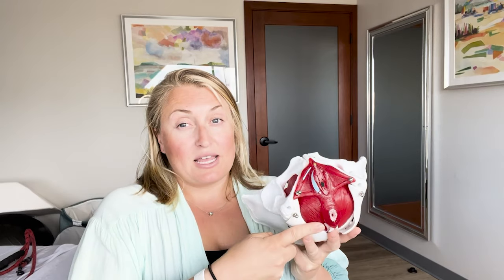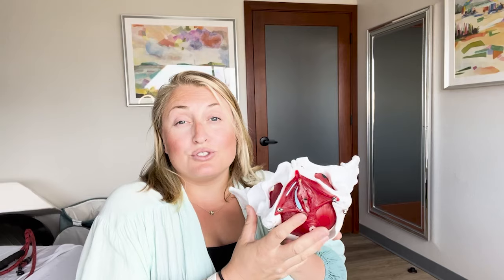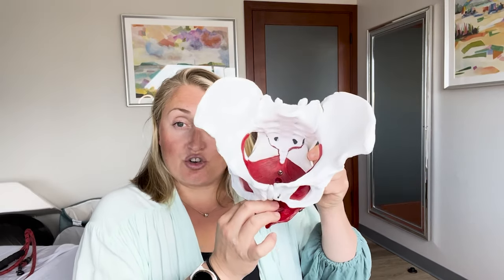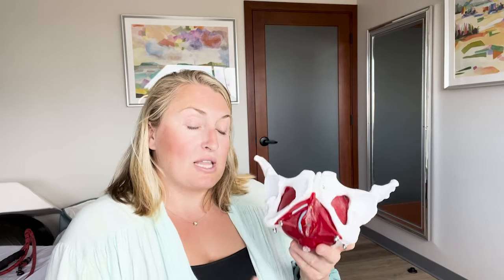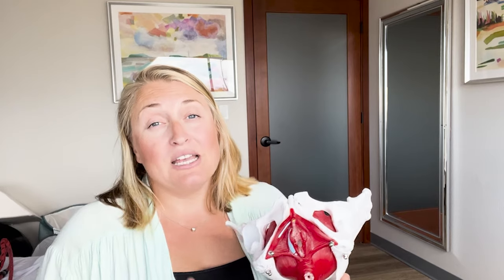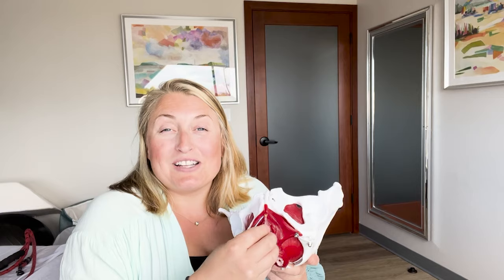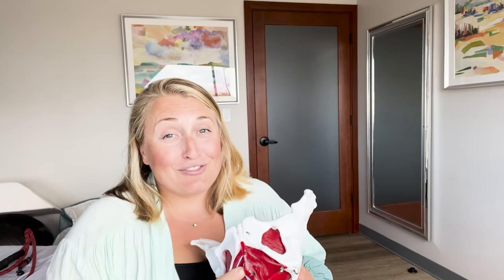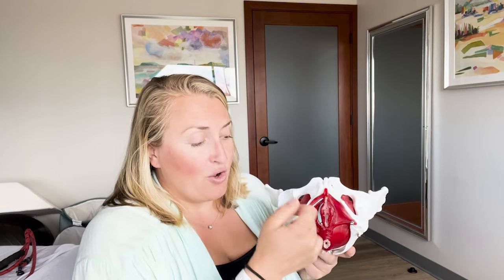The Truth About Perineal Massage: Does It Actually Prevent Tearing?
Perineal stretching is not evidence based and is not going to help prevent tearing. One major limitation of perineal stretching is that it does not address all three layers of the pelvic floor.

In this video we discuss the importance of the pelvic floor stretching and making sure all three layers are lengthened and the tissue hEALTHY. We discuss why kegels does not help improve the health of the pelvic floor and how most people do not do them correctly and why they can cause more tightness than help.

I have created an online program The Secret To A Tear-Free Birth And Fast Postpartum Recovery! For More Information + Access To A Free Preview Ebook Head Over

What you will learn in this video:
00:00 The Truth About Perineal Massage: Does It Actually Prevent Tearing?
01:20 What is Perineal Massage
08:15 What Research Suggests
09:07 How to improve delivery outcome

✅ Subscribe for more FREE tips around preconception, infertility, pregnancy, birth, postpartum and menopause tips on how to relieve pain and optimize your body for life and regain your strength so you can optimize your body for yourself and your family!

// HELPFUL RESOURCES
Get Dr. Allison’s book to help restore your body after kids. She reveals the secret to avoiding peeing your pants and dealing with achy joints as you age.

Have questions or would like to get in touch with us?